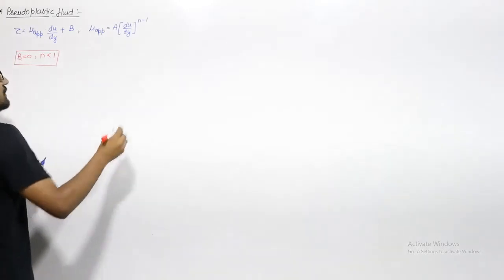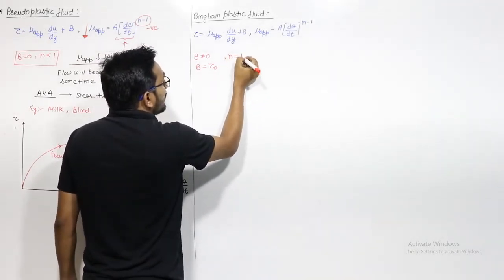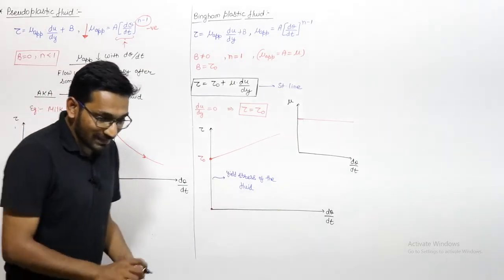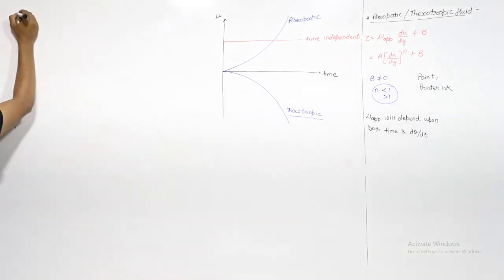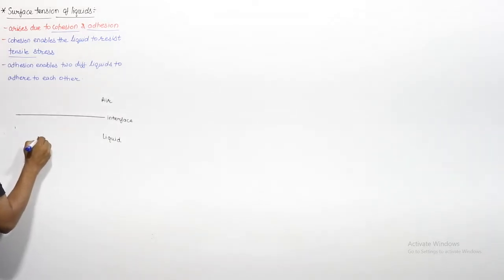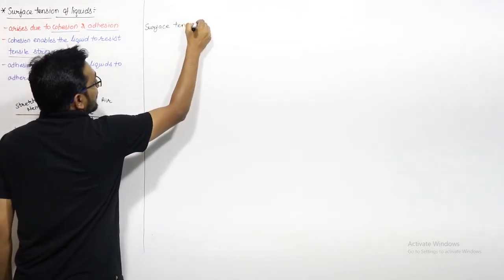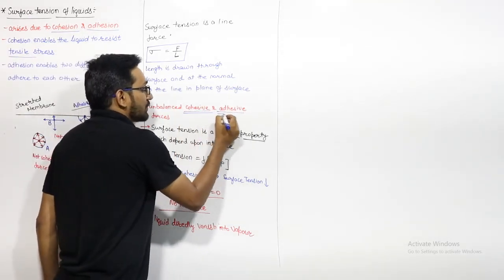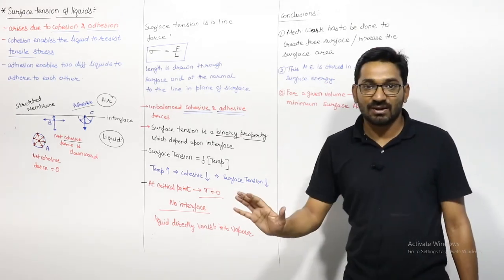fm lecture 8